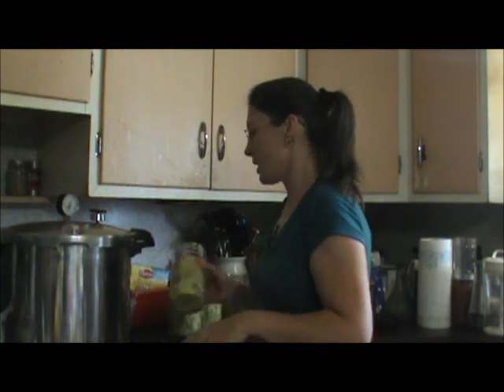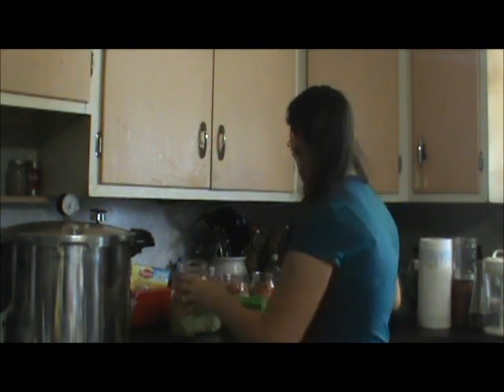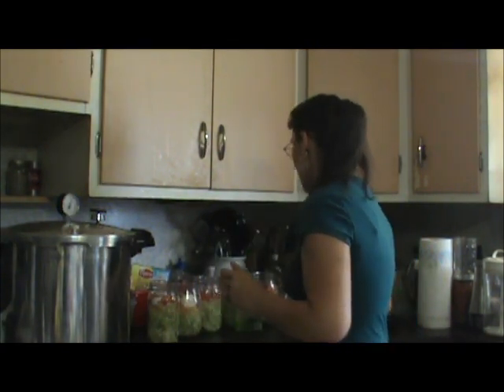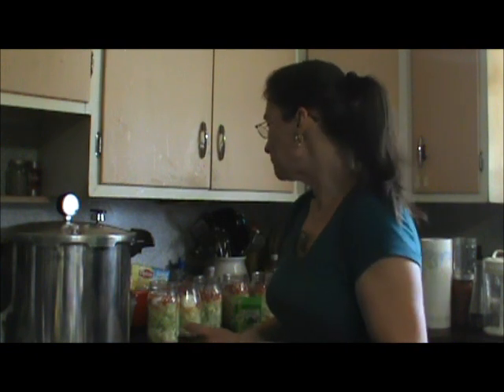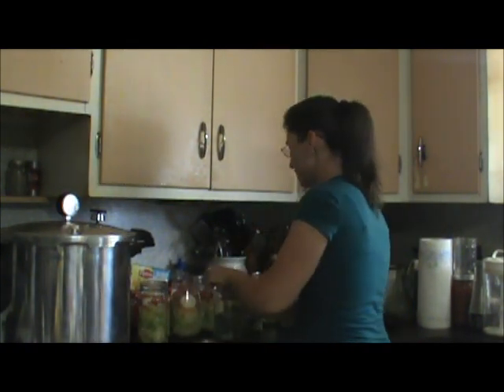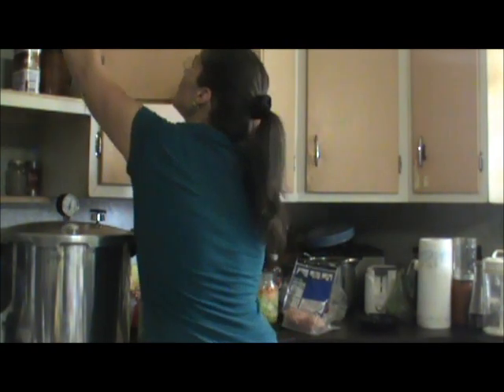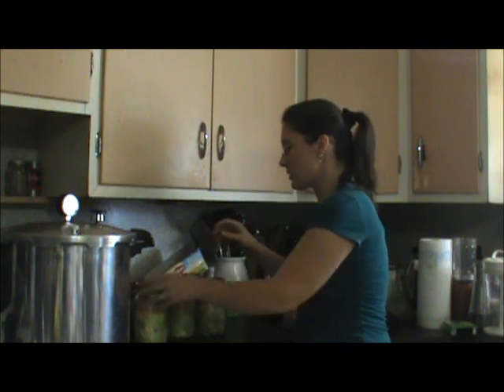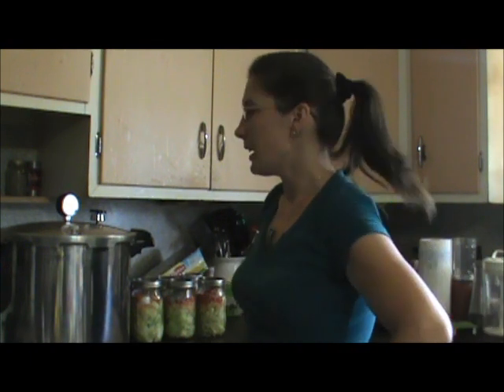DIY Salads in a Jar and Canning Hotdogs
Just wanted to share my experiments for today. Ironhead41 canned hotdogs, so I just had to try it out!! Killing time while canning is an issue sometimes, so I decided to prepare my lunch for the week. Salads in a jar... let's see how it goes ;-)